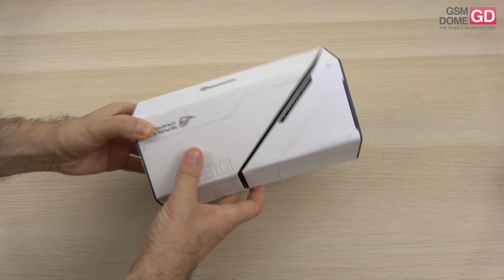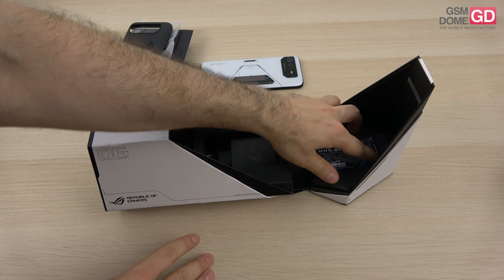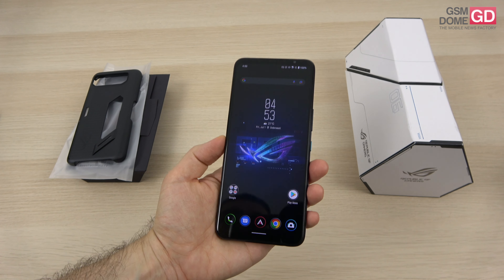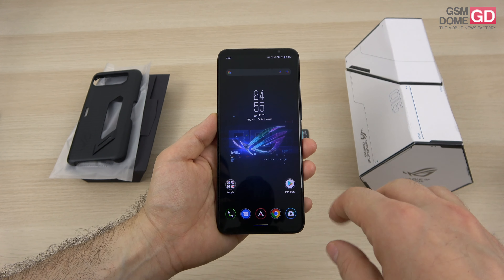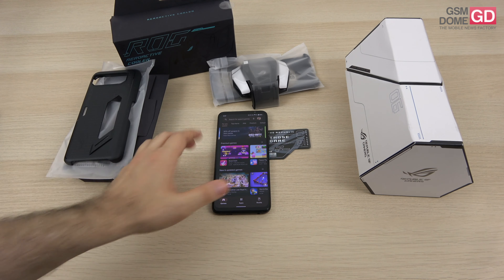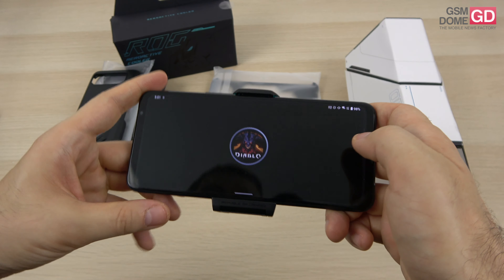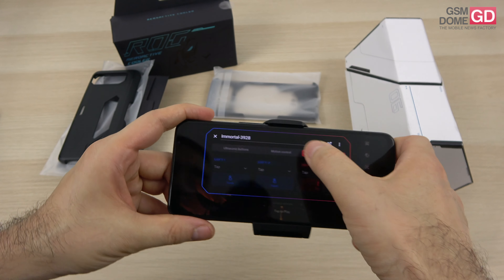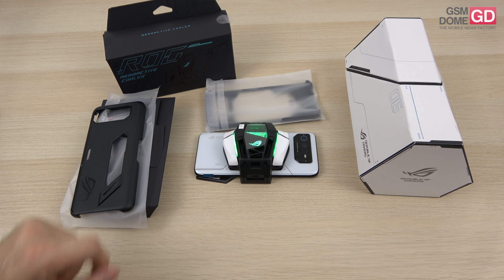ASUS ROG Phone 6 Pro Unboxing (Snapdragon 8+ Gen 1 Gaming Phone With HUGE Aero Active Cooler)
Asus ROG Phone 6 Pro on AMAZON 🛒

GSMDome.com unboxes the freshly launched ASUS ROG Phone 6 Pro, the flagship gaming phone from ASUS, priced at 1200 euros. It comes with a 6.78 inch AMOLED screen with 165 Hz refresh rate, plus a back side PMOLED screen which shows nifty animations. It has a Qualcomm Snapdragon 8+ Gen 1 processor, 18 GB of RAM and 512 GB of storage. There's also a 6000 mAh battery inside, stereo speakers, 5G and two USB-C ports. We also get a triple back camera with 50 MP main Sony shooter, ultrawide and Macro cam. Then there are the side buttons for gaming, new Armoury area and also the new Game Genie UI. We also show you the huge new Aero Active Cooler 6, with its own 4 gaming buttons and lovely lighting.

Asus ROG Phone 6 Pro Unboxing in English